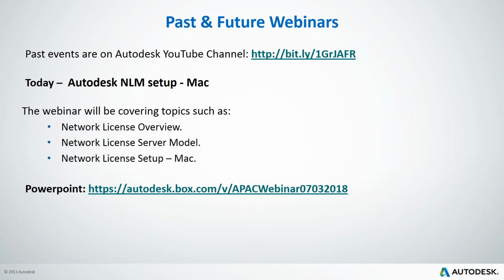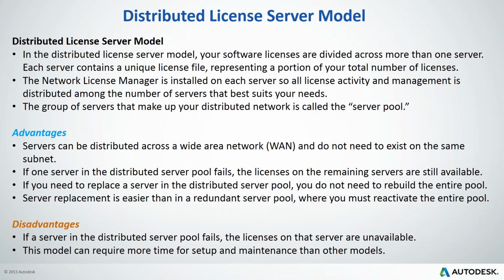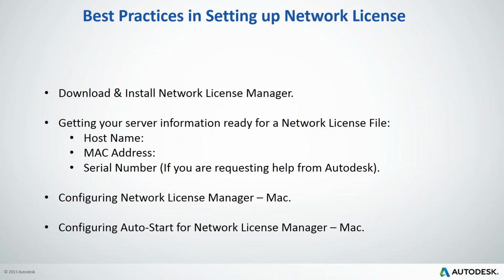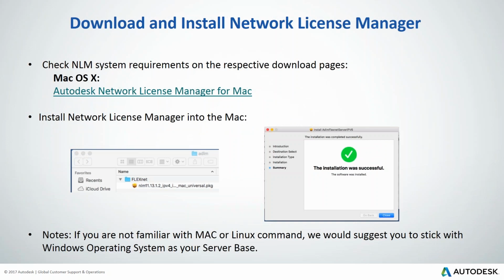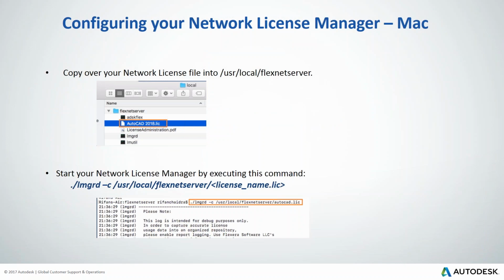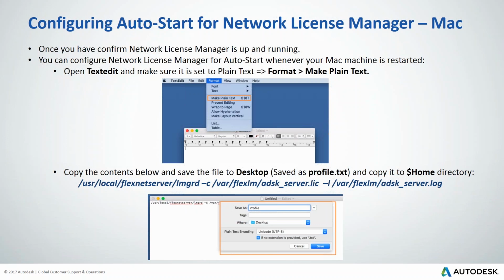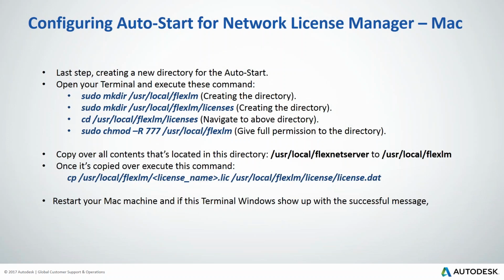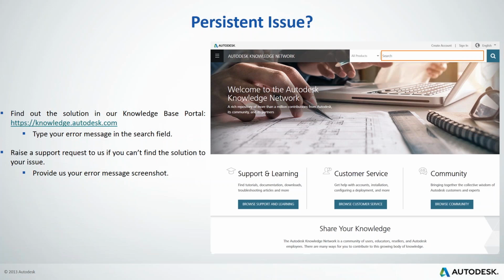Network License Setup for MAC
Network License Setup for MAC. Need technical help? Please visit our Autodesk Knowledge Network